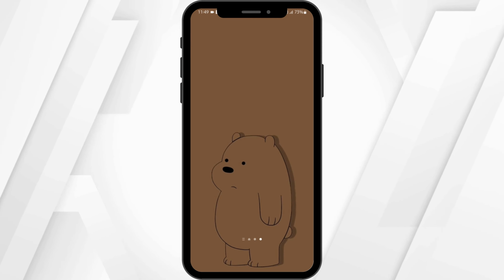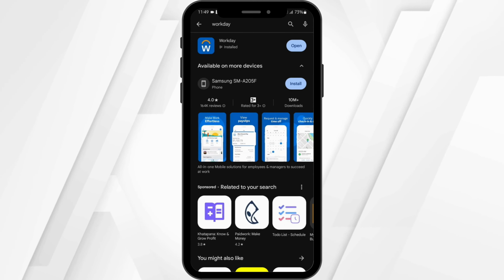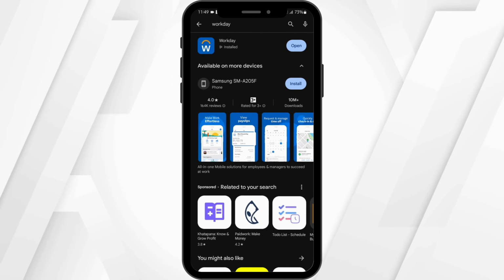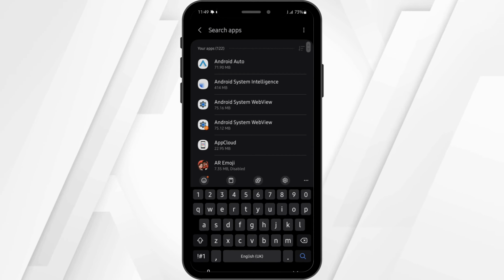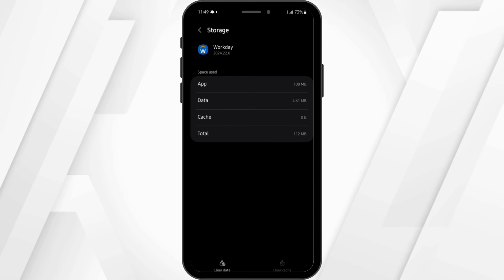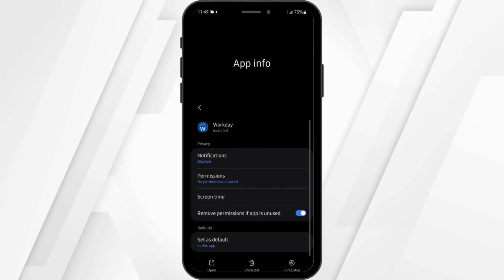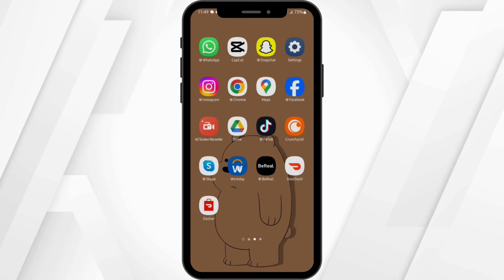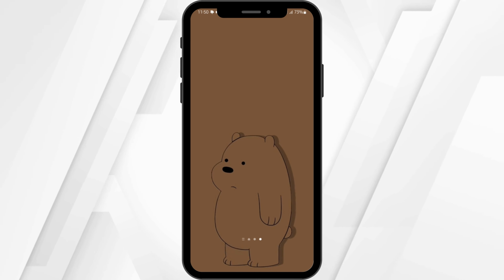How to Fix Workday App Not Working | Resolve Workday App Issues (2024)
Experiencing issues with the Workday app? This video will guide you through the steps to troubleshoot and resolve common problems with the Workday app in 2024.

In this guide:
0:00 - Introduction
0:05 - How to Resolve Workday App Issues

Learn how to fix Workday app problems by checking your internet connection, updating the app, clearing cache, and reinstalling if necessary. Discover tips on ensuring smooth app performance and resolving frequent issues.

Fix Workday app issues and get back to managing your tasks efficiently today!